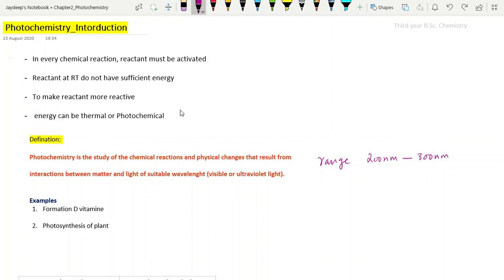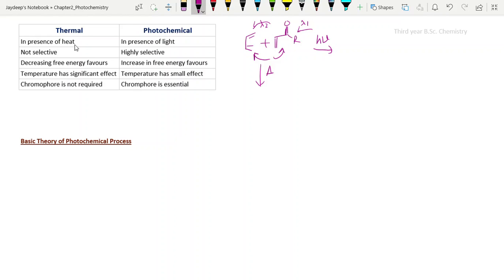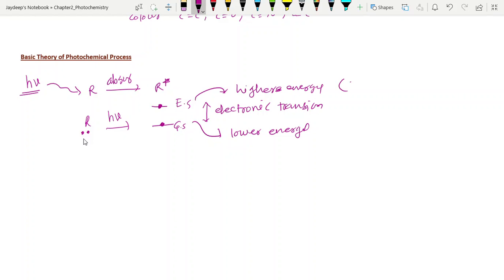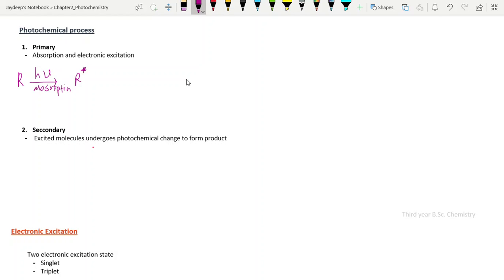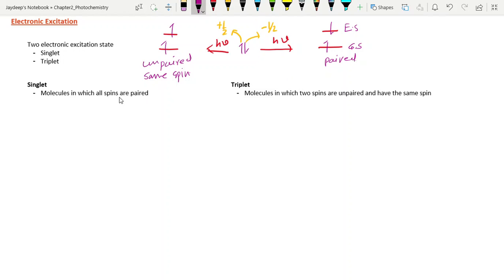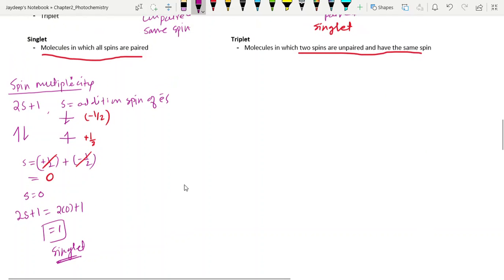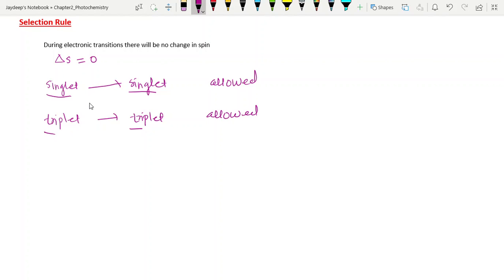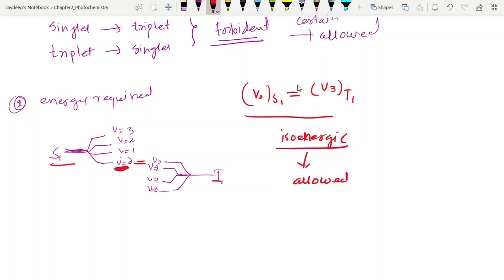Organic Photochemistry Introduction